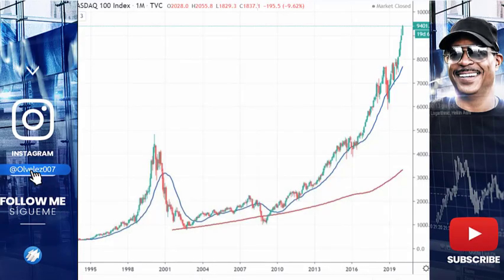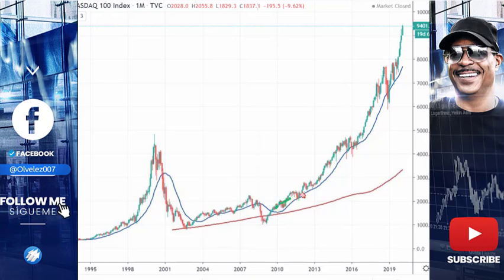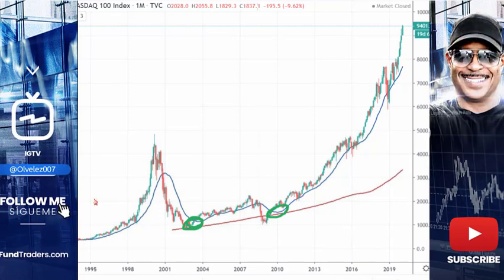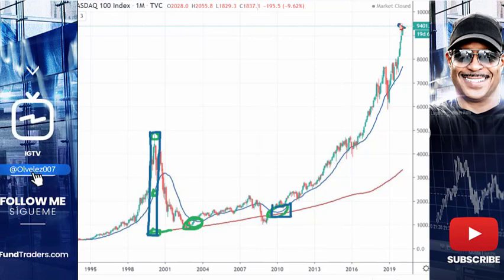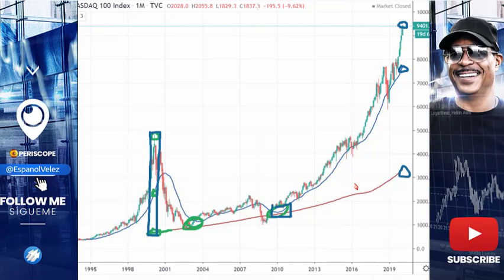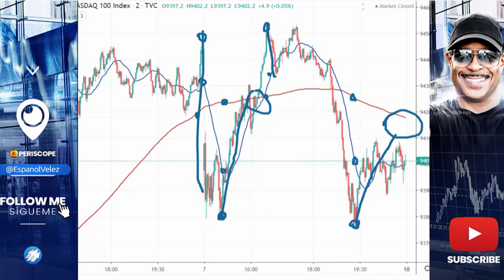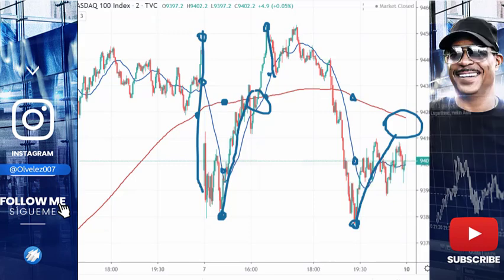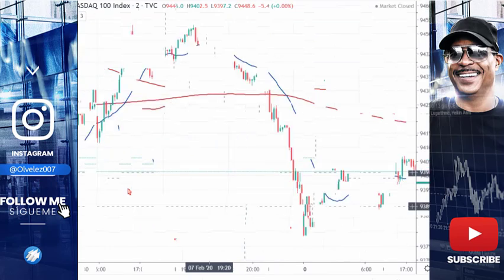Apply This To Your Trading Now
Oliver Velez believes the fastest way to trading success is to put aside the fear of losing your own money. It is this fear that often stands as the biggest obstacle to making it. Not only learn all 14 of Oliver Velez' essential trading tactics, get fully funded by him as well. Put your capital away. Trade his. Email today!

Be sure to follow Oliver Velez on the following social networks to track his daily trading progress: